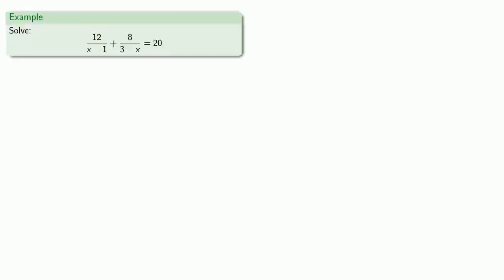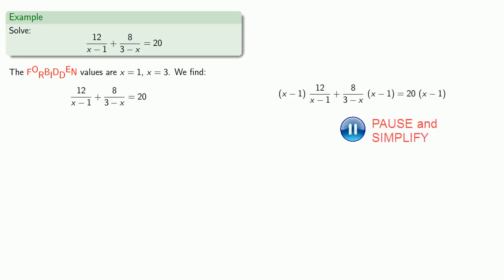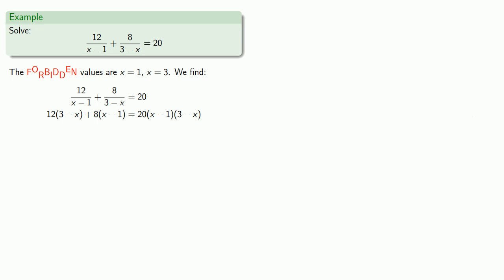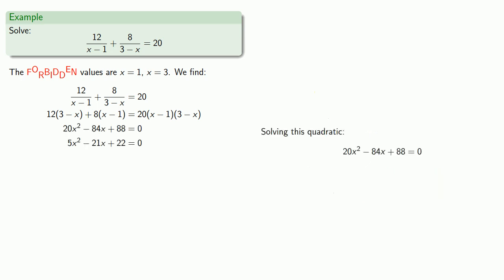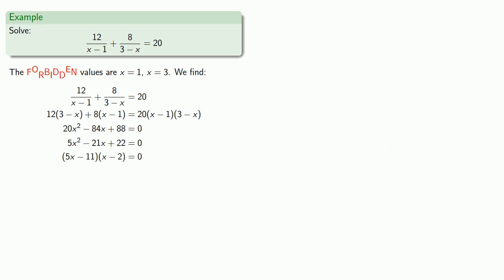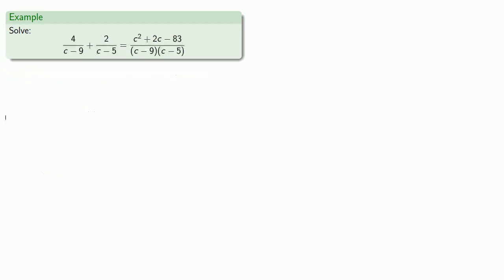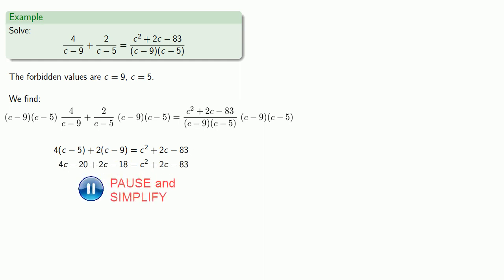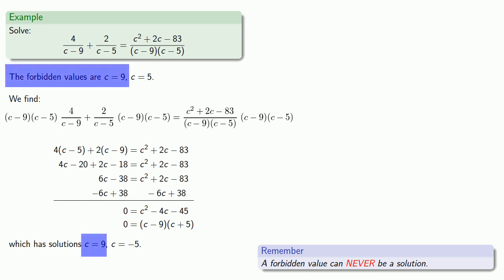Solving Rational Equations, Part Three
Rational equations sometimes give rise to quadratic equations.  Here's how to solve them.